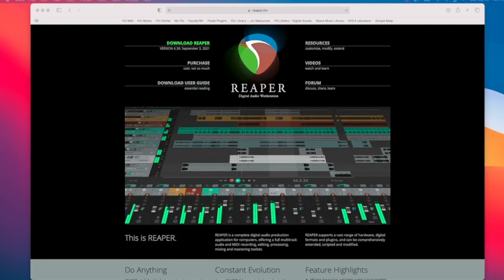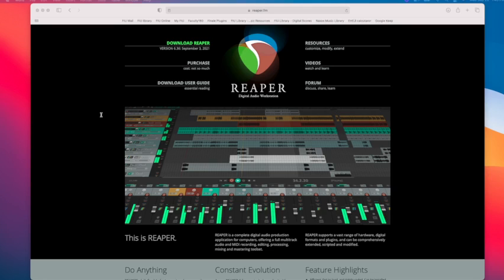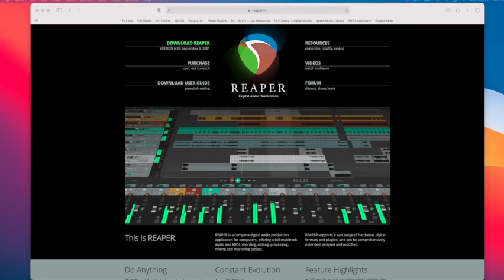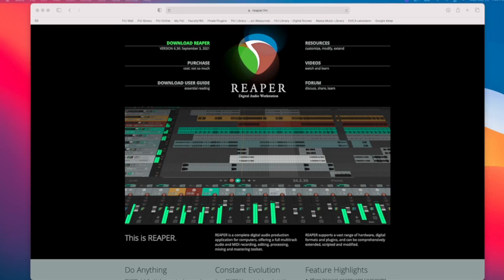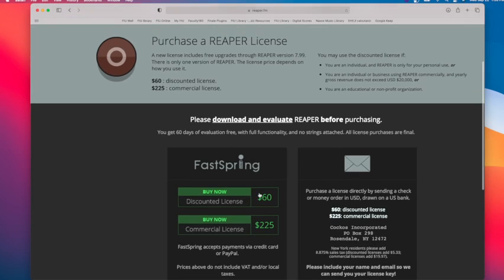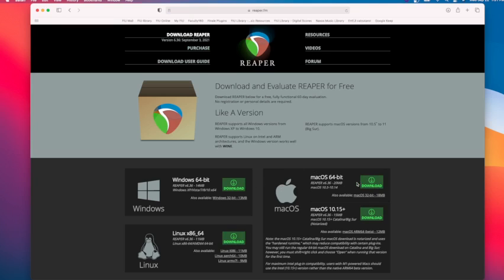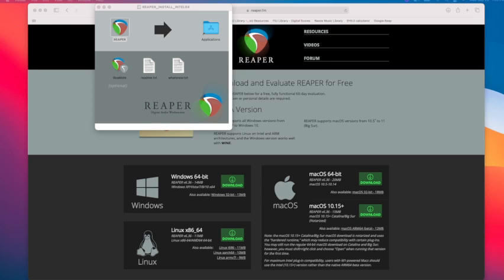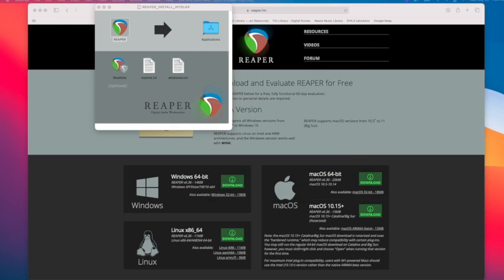Module 5 video 1 Introduction to Reaper